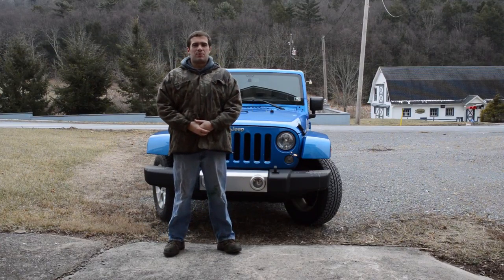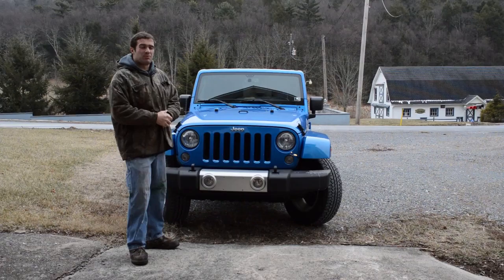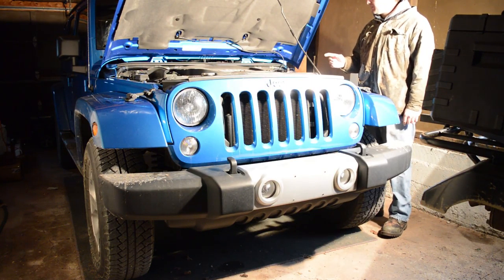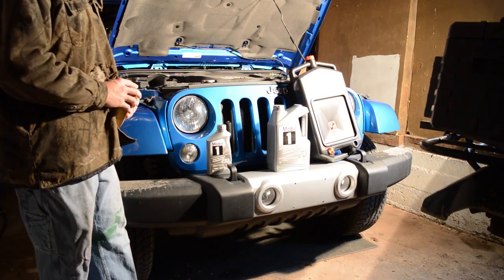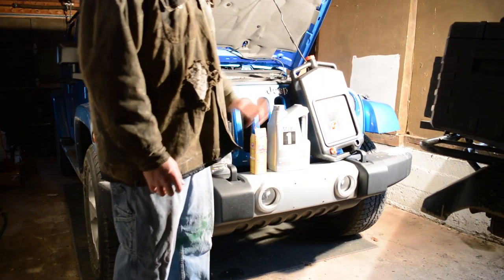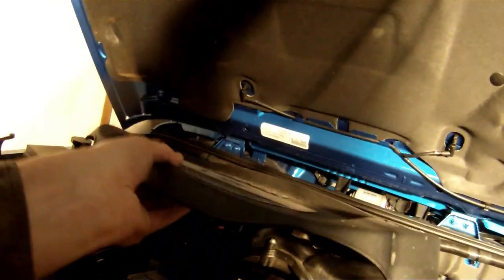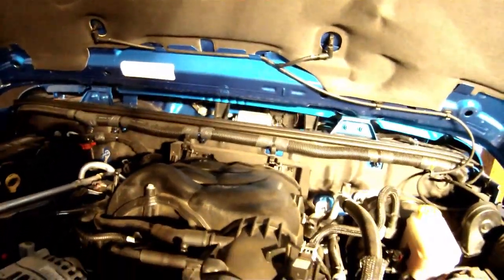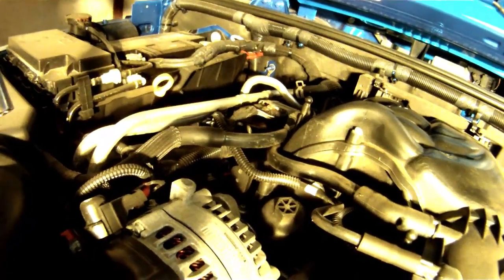How To Change Your Oil ( 2015 Jeep Wrangler)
This video is meant to show beginners how to change their oil. The vehicle used in this example is a 2015 Jeep Wrangler Unlimited with the Pentastar 3.6L V6 engine.